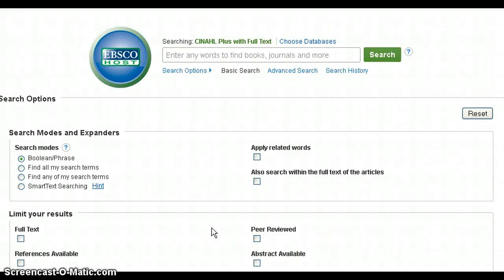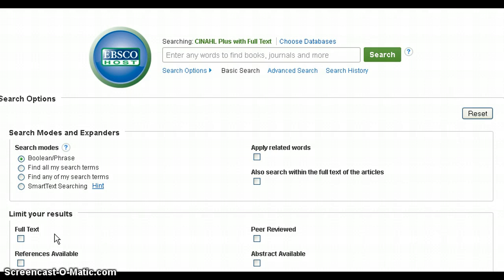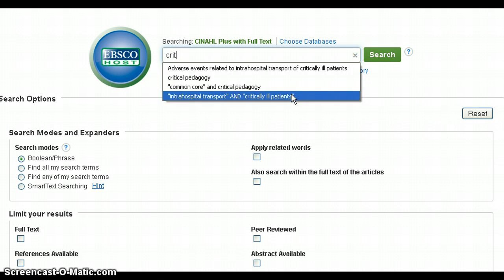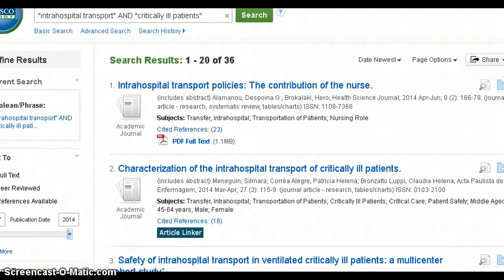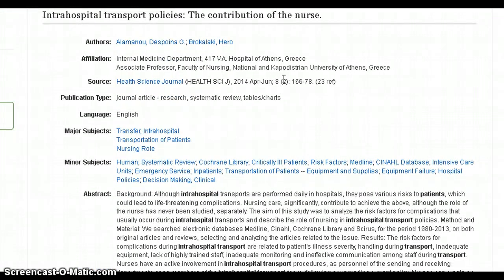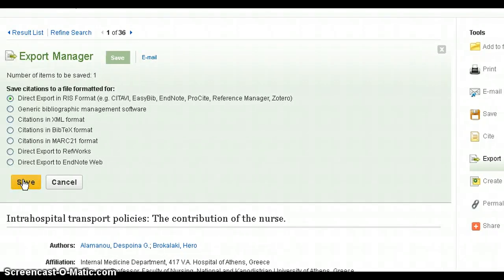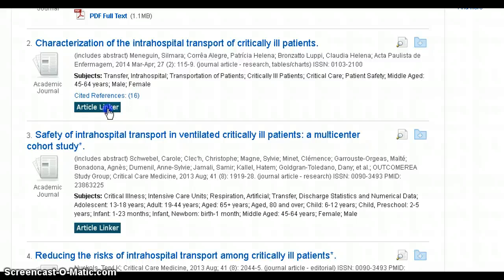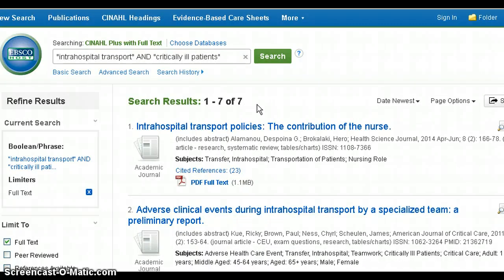Cinahl Quick Keyword hints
Cinahl Quick Keyword hints and a little on Article Linker